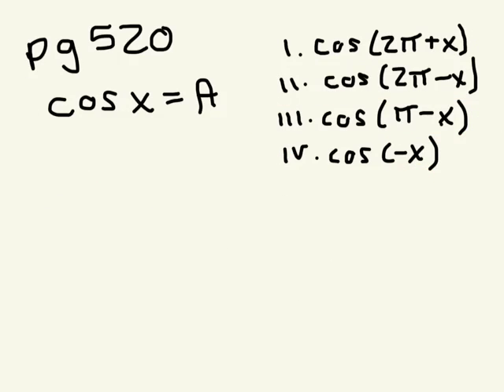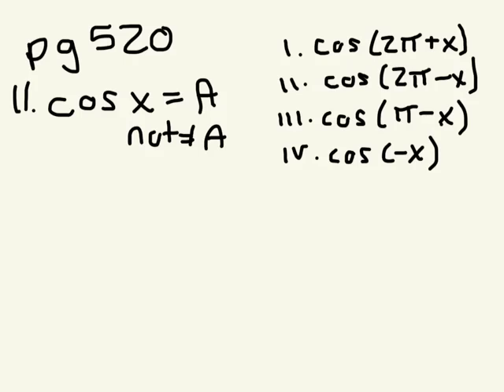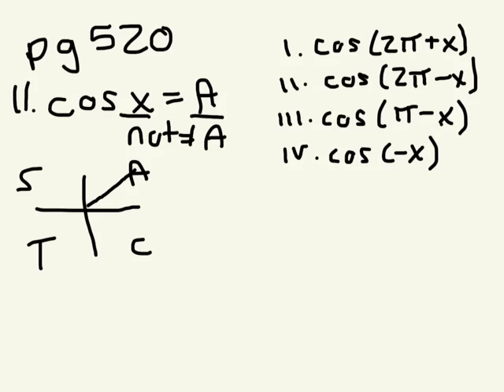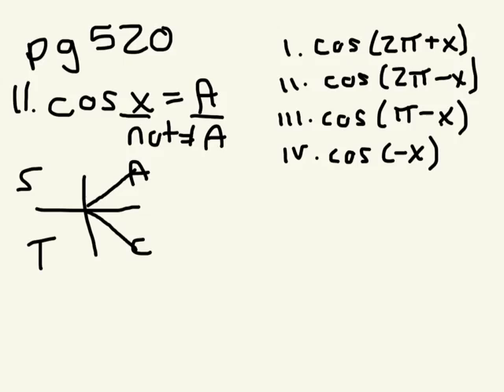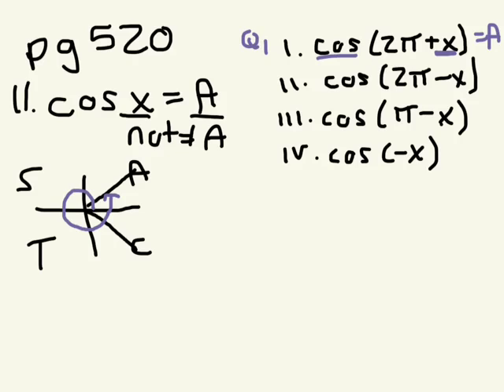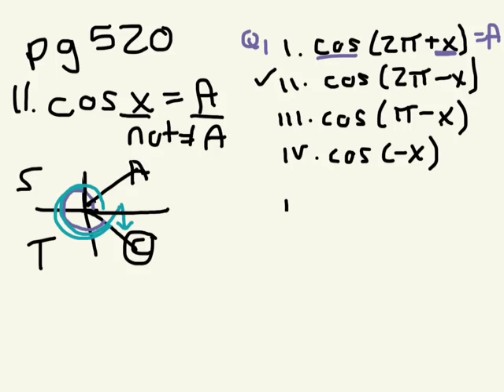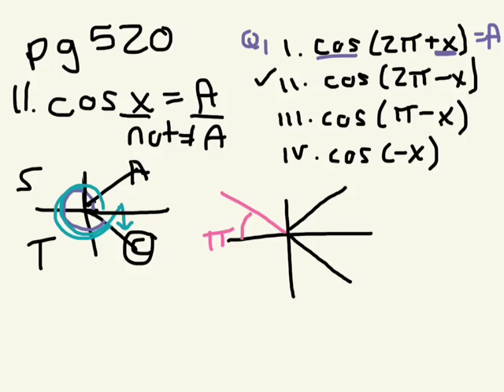Math 30-1 pg 520 n11